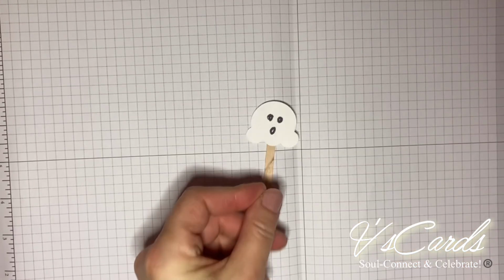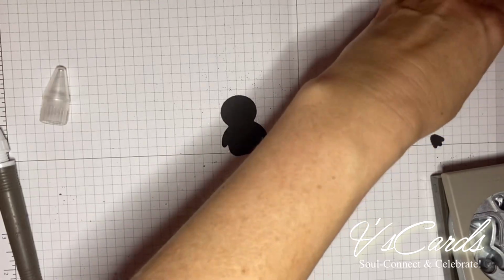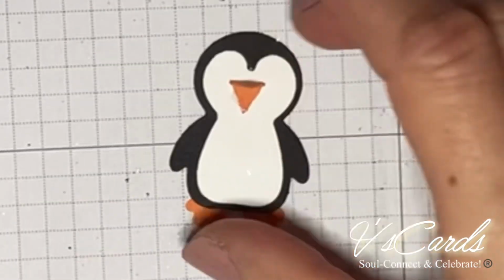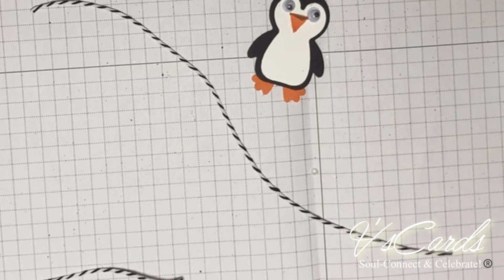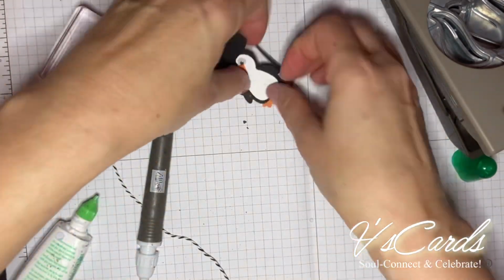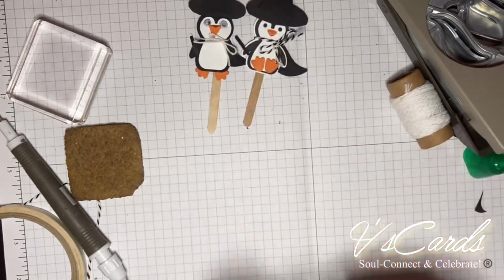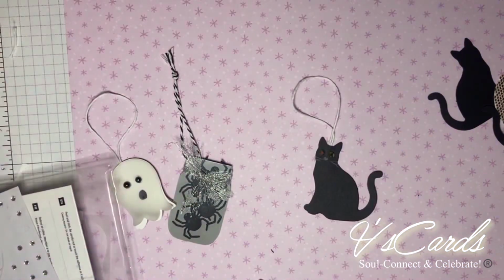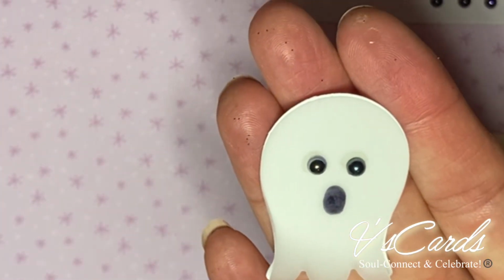Easy Punch Art Halloween Puppets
Get inspired to use your punches to craft fun characters for Halloween!
Explore new ways to use your punches & watch how easy it is to come up with different ways to make punch art fun & easy even for the kids!

If you are in Australia you can purchase the supplies
Please choose Veronika Čuić as your Independent Stampin’ Up! Demonstrator!  I really appreciate your business!😀

You can obtain a full list of the products used (or their alternative) if you are a V’sCards VIP.

😊 Please leave your questions and or share with us how you were inspired by the video in the Comments below. How did you find this video helpful? What new thing/s did you learn?  What would you like to learn next?

😊 Please share this FREE video link with your crafty friends/family/colleagues/neighbours.  You never know who else I can inspire!

😊 If you are in Melbourne come join my in-house Papercraft Classes or book a Workshop & share some crafty fun with your friends/family/colleagues & I'll come to you.  Or let’s try a Zoom Kit-Together!